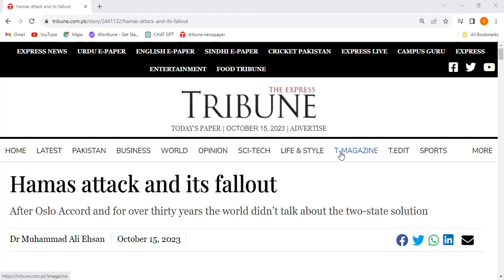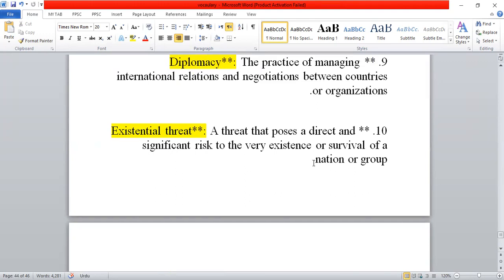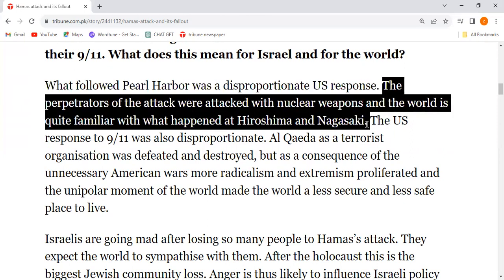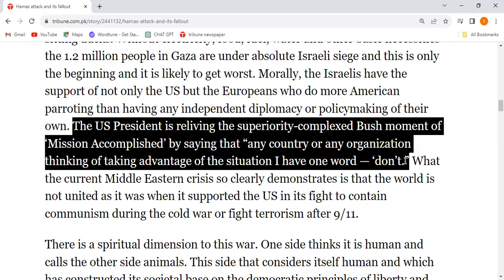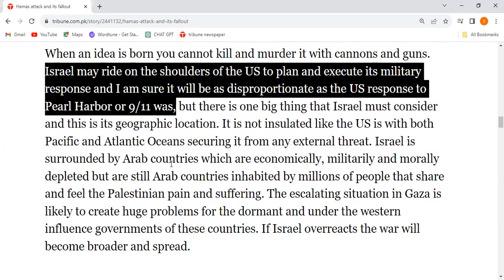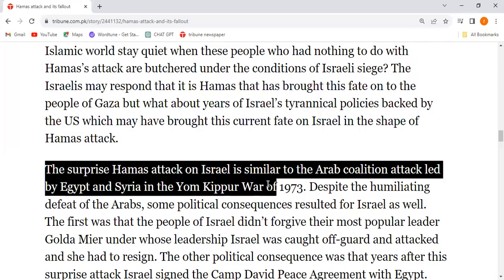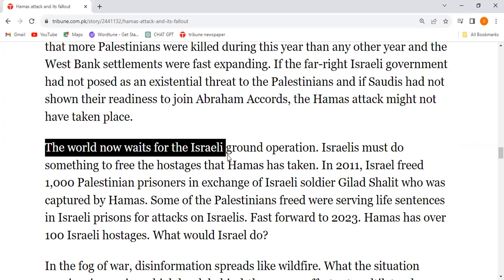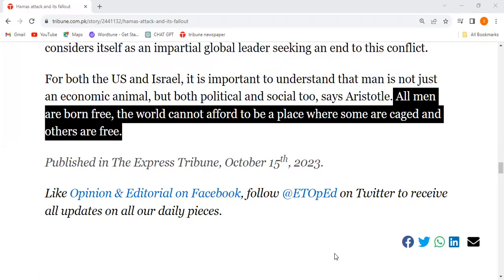"Hamas attack and its fallout" TRIBUNE OPINION |CSS/PMS guideline |Current Affairs| News Analysis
1. **Oslo Accord**: Refers to the Oslo Accords, a set of agreements between Israel and the Palestine Liberation Organization (PLO) signed in the 1990s, aimed at establishing a framework for resolving the Israeli-Palestinian conflict.

2. **Two-state solution**: A proposed solution to the Israeli-Palestinian conflict, which envisions the establishment of two separate states, Israel and Palestine, coexisting side by side.

3. **Pearl Harbor**: Refers to the surprise military attack by the Japanese on the United States' naval base in Pearl Harbor, Hawaii, in 1941, leading to the United States' entry into World War II.

4. **9/11**: Refers to the September 11, 2001 terrorist attacks on the World Trade Center in New York and the Pentagon in Washington, D.C., carried out by al-Qaeda, which had a significant impact on U.S. foreign policy and the world.

5. **Disproportionate**: In this context, it means an excessive or unbalanced response that goes beyond what might be considered reasonable or appropriate.

6. **Radicalism and extremism**: Refers to extreme or radical political or religious beliefs and actions that often involve violence and a rejection of established norms.

7. **Unipolar moment**: A period in which one nation, usually the United States, has significant influence and power over international affairs.

8. **Siege**: A military blockade or encirclement of an area, often with the aim of isolating or controlling it.

9. **Diplomacy**: The practice of managing international relations and negotiations between countries or organizations.

10. **Existential threat**: A threat that poses a direct and significant risk to the very existence or survival of a nation or group.

11. **Hostages**: People who are taken captive or held against their will, often as a means to pressure a government or organization to meet certain demands.

12. **Disinformation**: False or misleading information that is spread to deceive or manipulate public opinion.

13. **Multilateral diplomacy**: Diplomacy involving multiple countries or parties, often used to address complex international issues.

14. **Aircraft carrier**: A large warship designed to carry and launch military aircraft, often used as a mobile base of operations in naval warfare.

15. **Man is not just an economic animal**: This phrase suggests that human beings are not solely motivated by economic concerns but also by political, social, and moral factors.

16. **Aristotle**: A reference to the ancient Greek philosopher Aristotle, known for his contributions to various fields, including ethics, politics, and philosophy. The quote here emphasizes the multifaceted nature of human beings.

we will help you to analyze dawn articles, editorials, opinions and current affairs . we will help you to see empirical and theoretical perspectives . We will motivate you to stick to your guns and be consistent. You will be able to see the heating issues with different perspectives.
Analysis Gallery is providing services to competitive examination students (CSS, PMS, One-Paper General Knowledge). Our motto is to connect students and services.
𝗪𝗵𝗮𝘁 𝗶𝘀 𝗖𝗦𝗦 𝗶𝗻 𝗣𝗮𝗸𝗶𝘀𝘁𝗮𝗻?
CSS Exam stands for Central Superior Service Examination. The exam is conducted annually by the Federal Public Service Commission (FPSC), Islamabad on the requisition of the Establishment Division, Government of Pakistan to recruit new officers in basic scale 17 against vacant seats. The aspirants from all over Pakistan can appear in CSS Exam and only those, who reflect excellent results in the test, are recruited and allotted 12 different CSS service groups. Each service group has its own operations and job description.

Dawn Ariticle Analysis
Dawn newspaper
Dawn opinion
Dawn analysis
Dawn News
Daily DAwn
Criticle Analysis
News Analysis